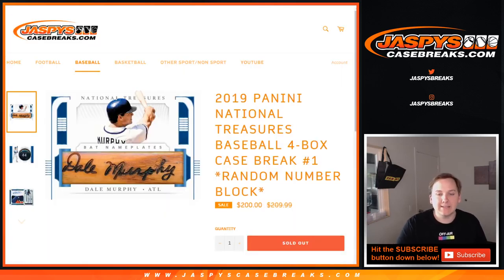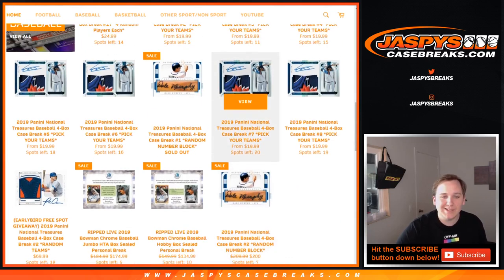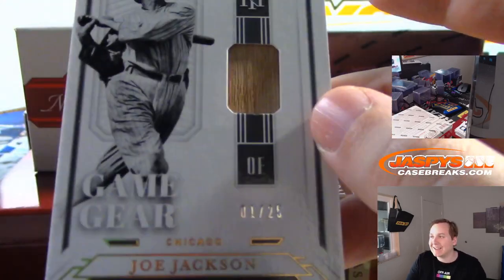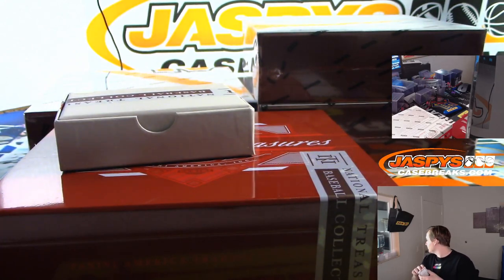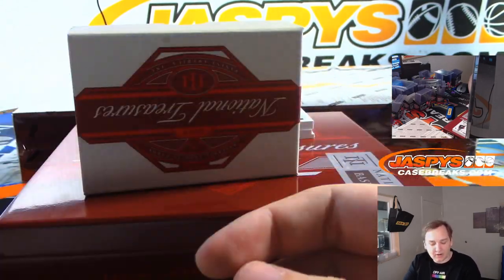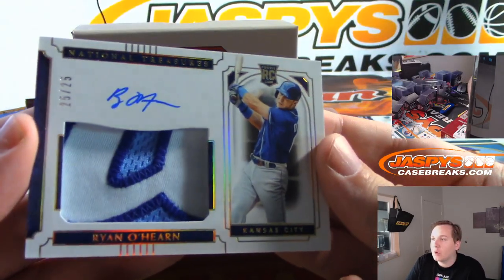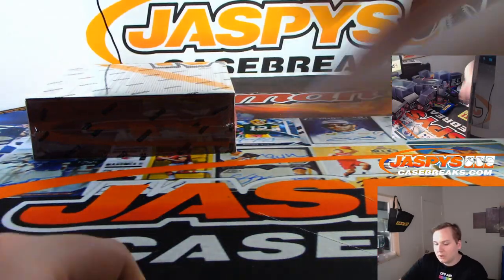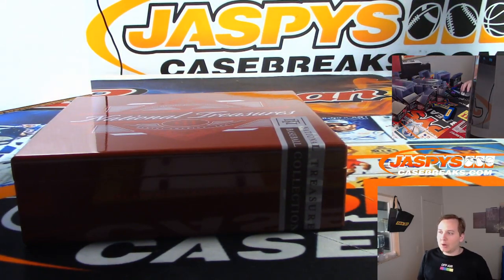9/27 - 2019 PANINI NATIONAL TREASURES BASEBALL 4-BOX CASE BREAK #1 *RANDOM NUMBER BLOCK*